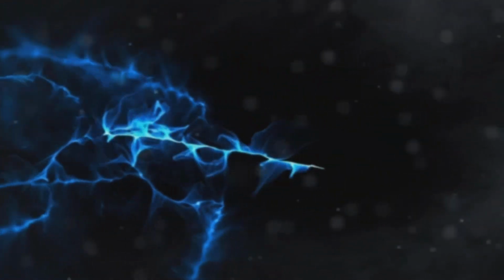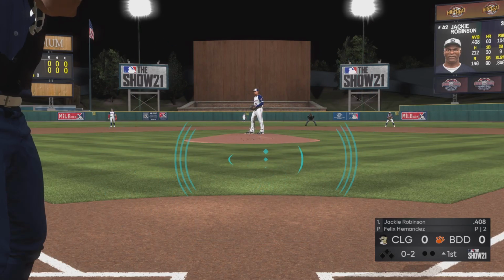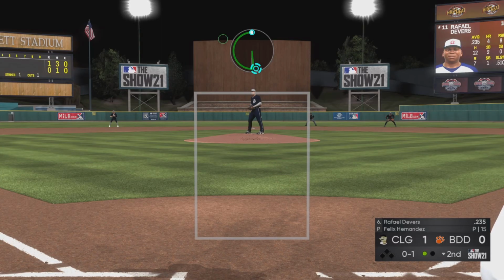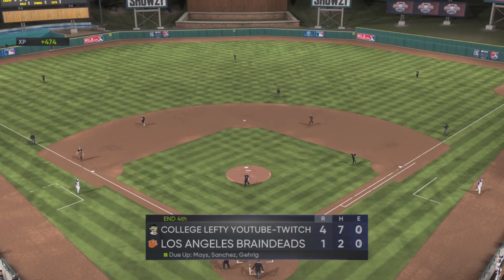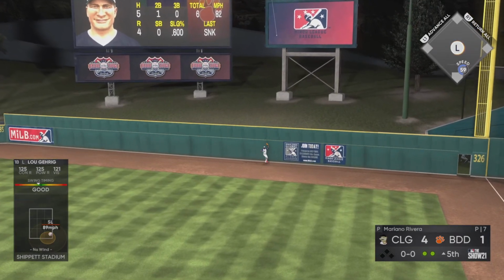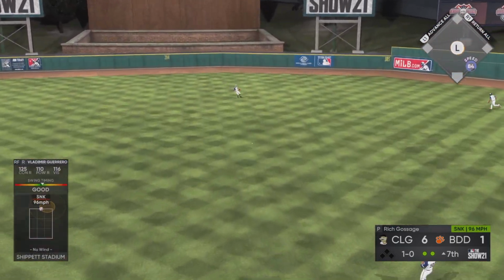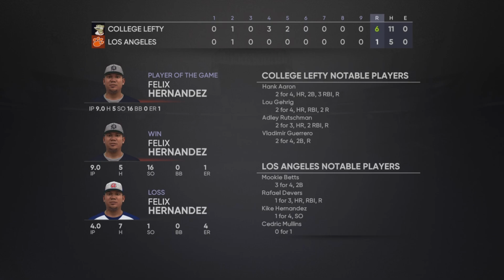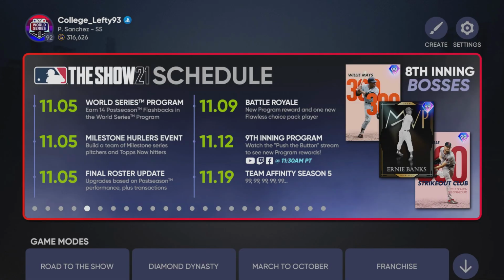SLOW-MOTION PCI PLACEMENT! POINT of CONTACT SCREENSHOTS! My First RANKED GAME in a WEEK!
SLOW-MOTION PCI PLACEMENT! POINT of CONTACT SCREENSHOTS! My First RANKED GAME in a WEEK! MLB The Show 21